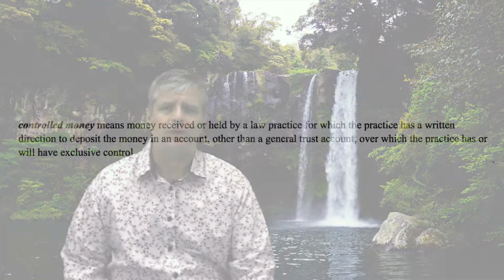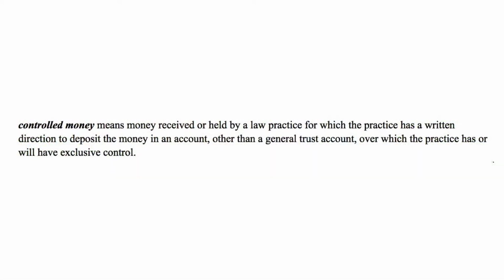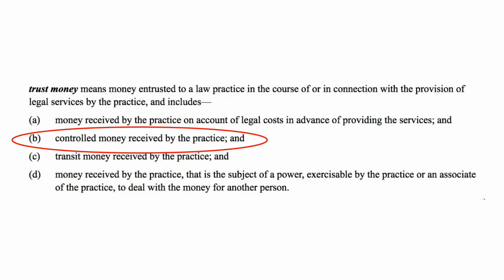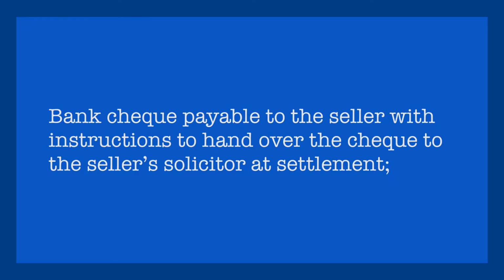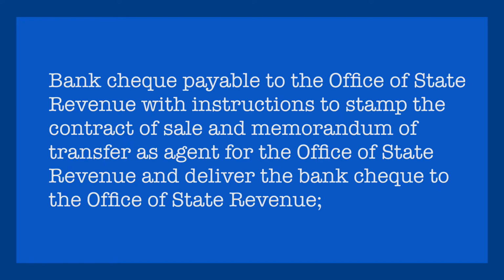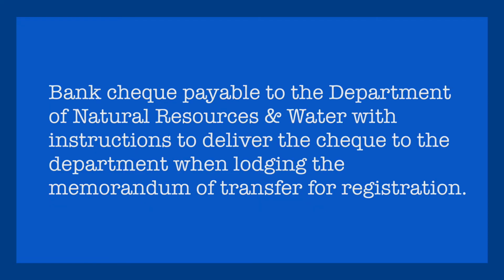Week 9 Video 2 - Controlled Money and Transit Money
In this video in our JCU Legal Ethics course, we look at controlled money, which sits in an account of its own; and transit money, which never goes into our firm's account at all!